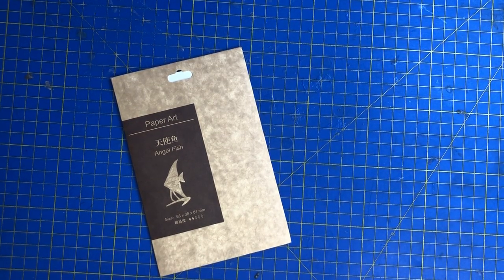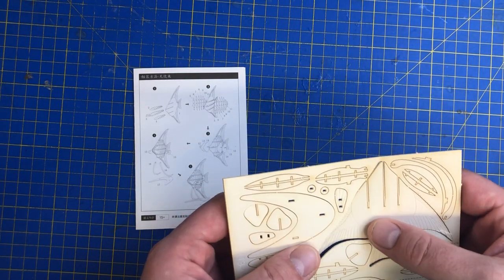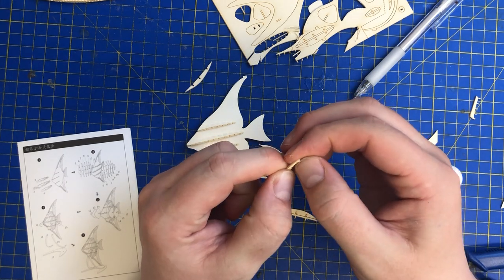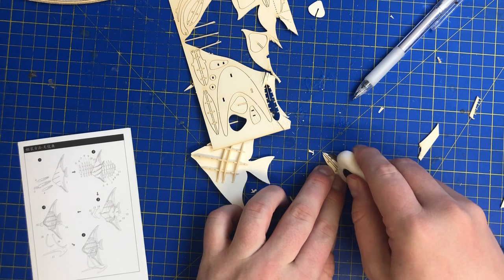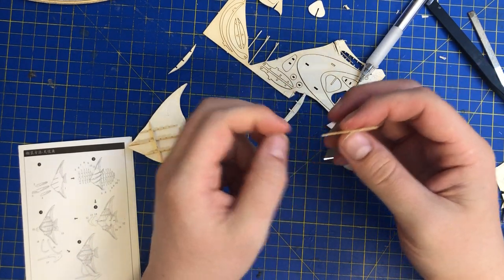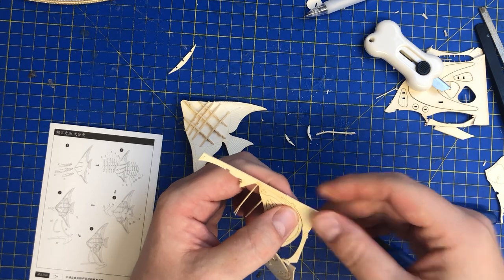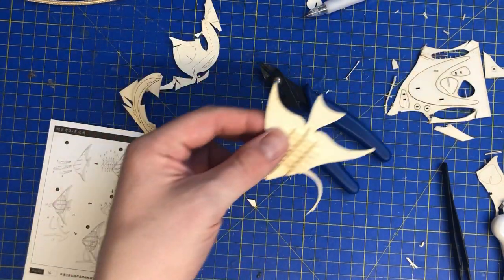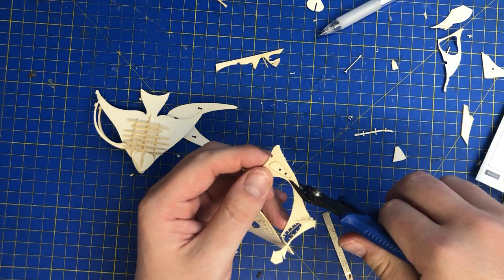Build your own Angel Fish